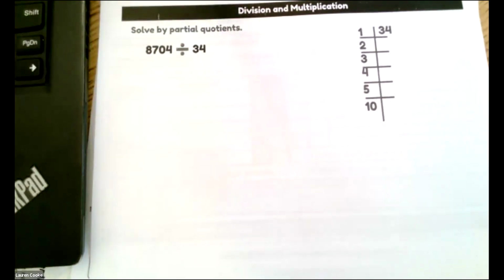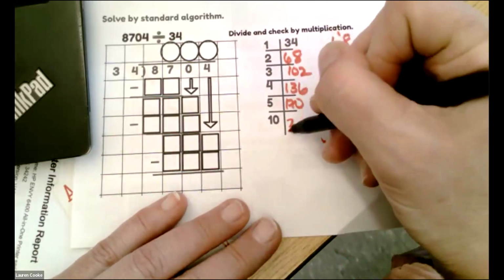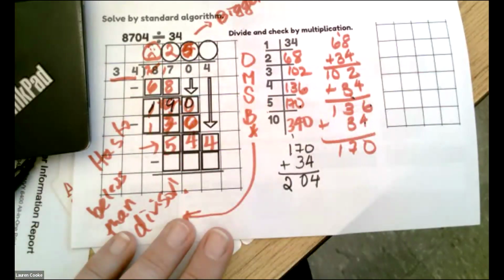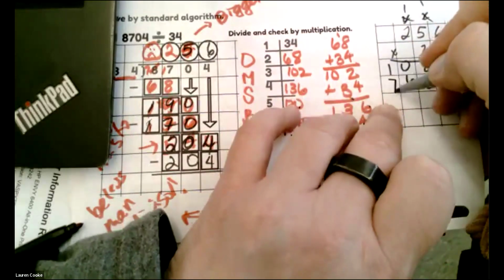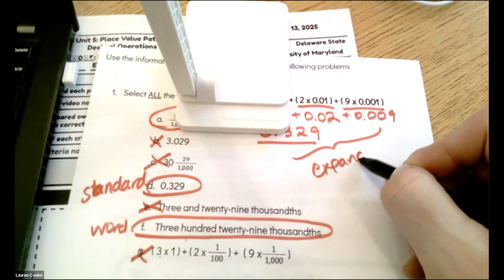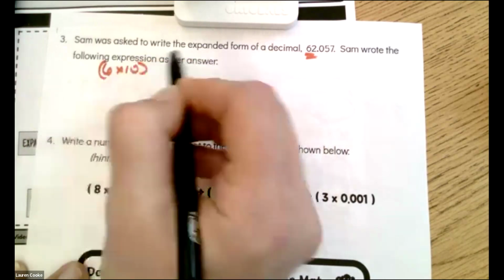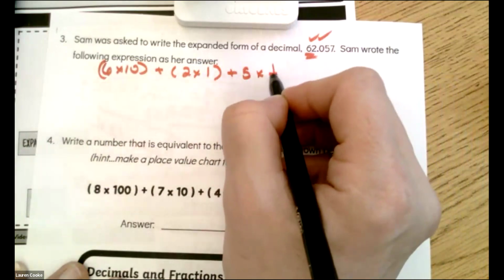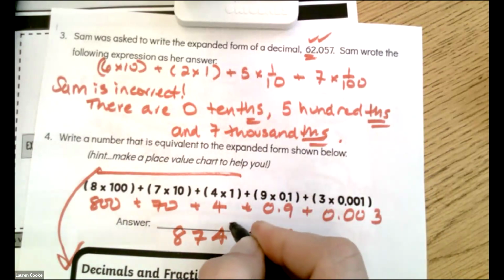Grade 5: Unit 5 Lesson 3 HW Video (1.13.25)